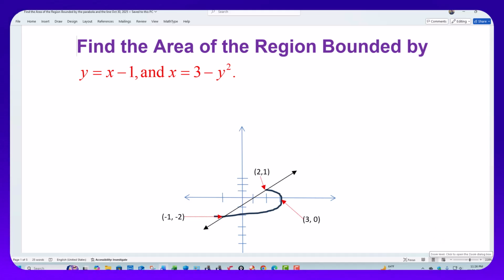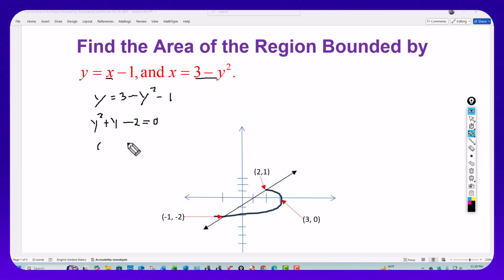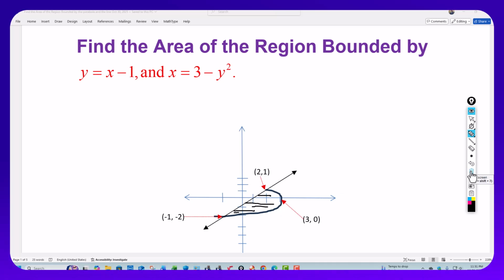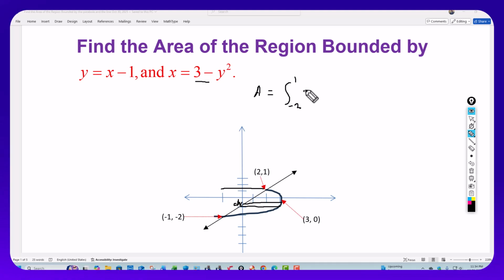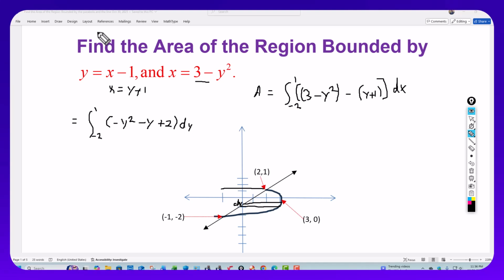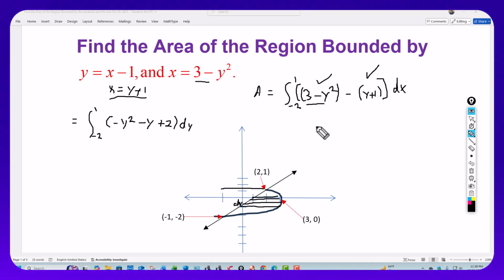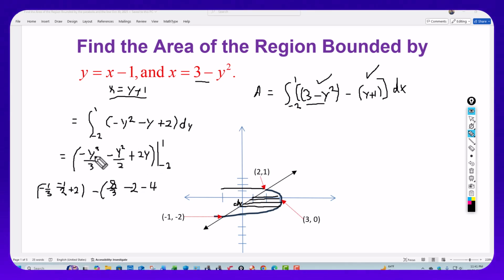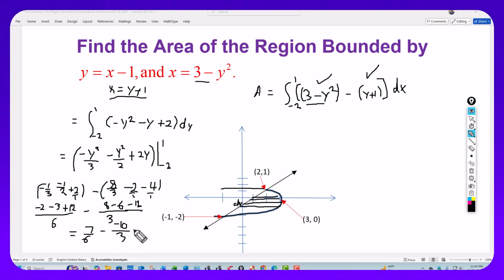Find the Area of the Region Bounded by the Line and Parabola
In this video, we use horizontal rectangles to find the area of a region bounded by a parabola and a line.